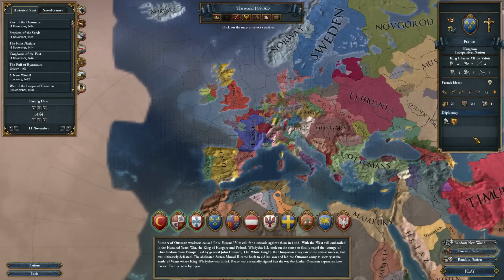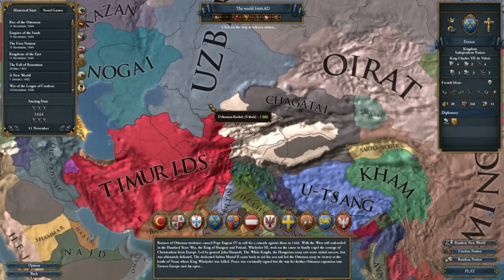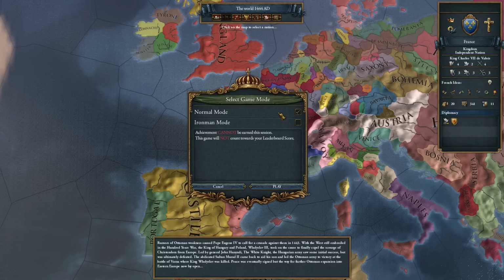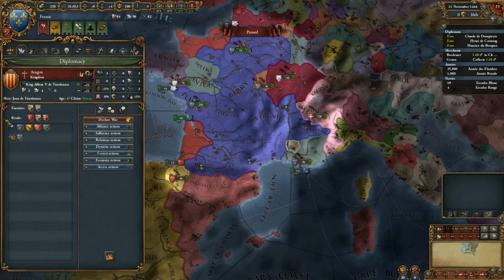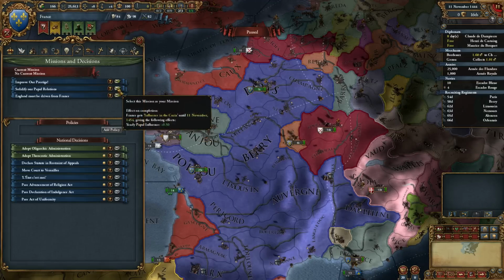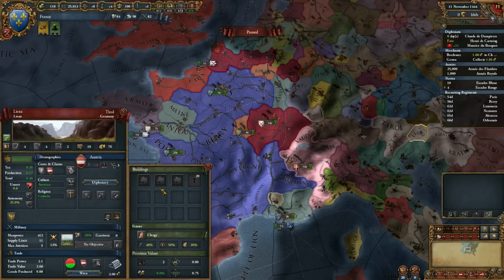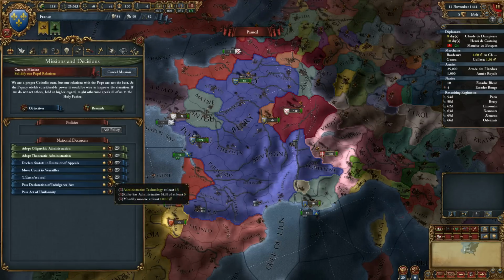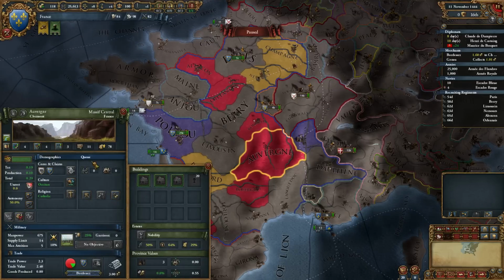Tok plays Europa Universalis 4: The Cossacks - France ep. 1 - Random New World & Estates!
In this new let's play, we take on the new expansion The Cossacks as France, aka the Big Blue Blob. Our goal is to colonize a random new world and become a major power in Europe and beyond. We also get to play with the Estates mechanic, newly introduced in this expansion